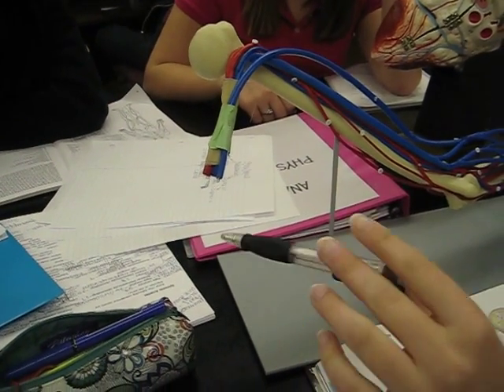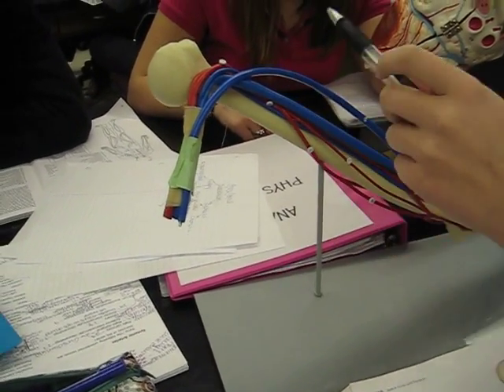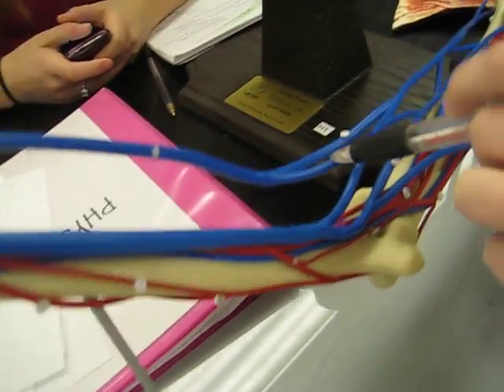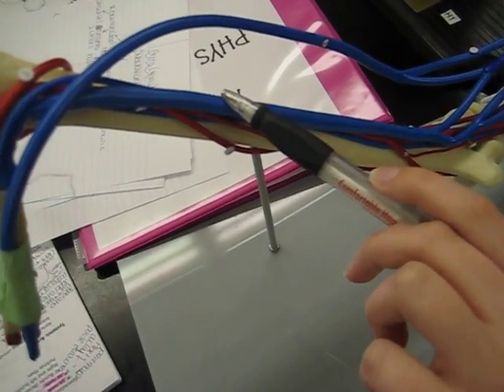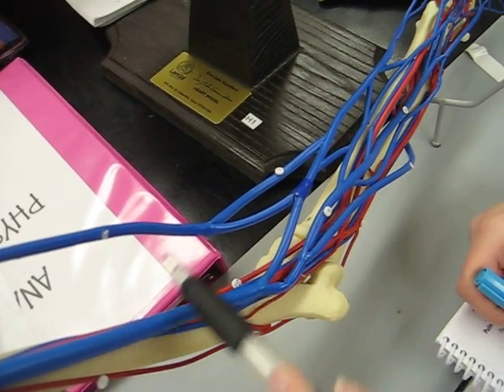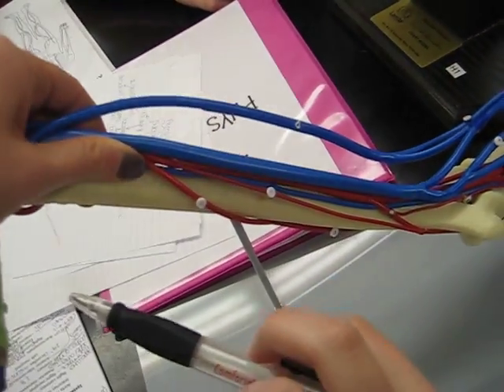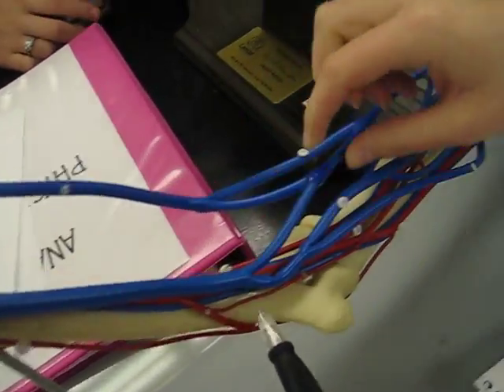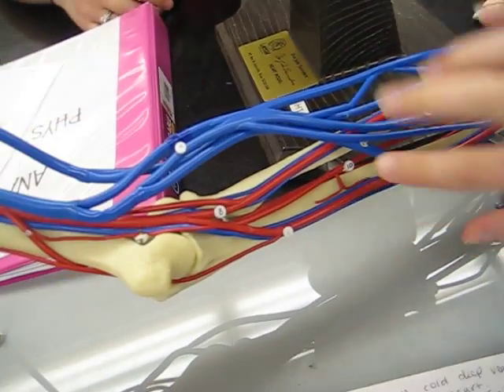Arteries and Veins of the Arm (Arm Model)